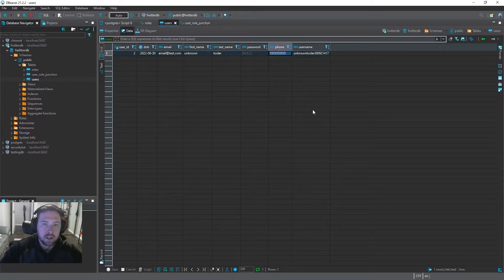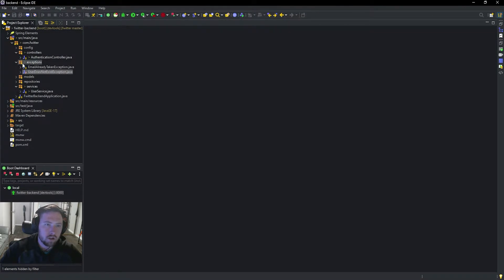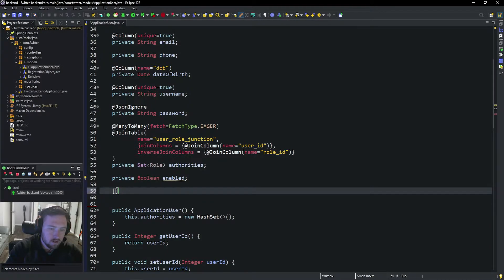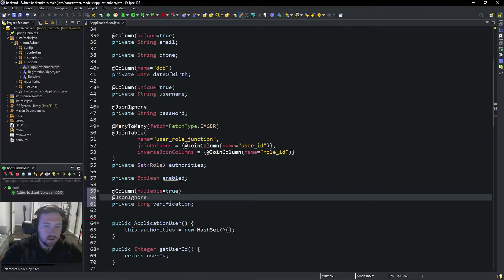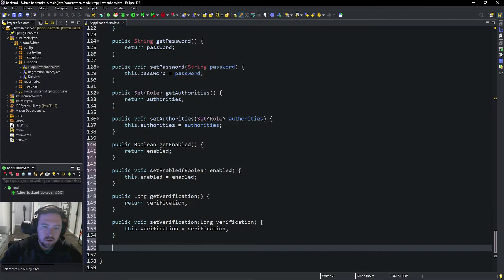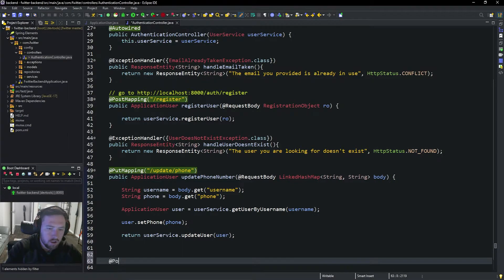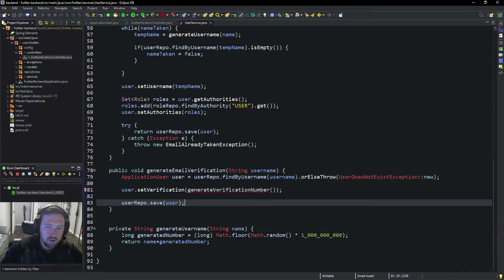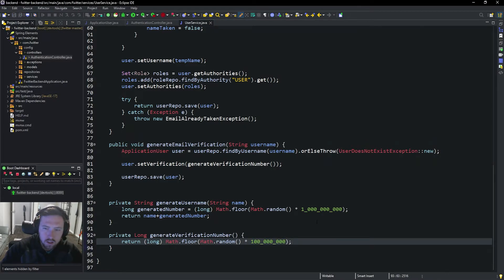Lets Build Twitter From the Ground Up: Episode 7 || Java, Spring Boot, PostgreSQL and React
In the previous episode continued working on the backend user registration process by setting up an endpoint for the user to update their phone number as part of set 3 or 4 of the signup logic. In this episode we work on a backend route to allow a user to generate a custom code to be sent over to their email to verify their account.